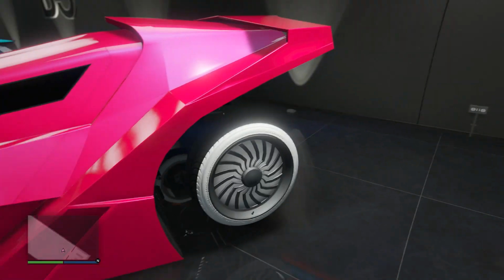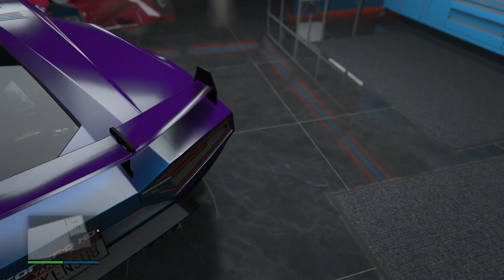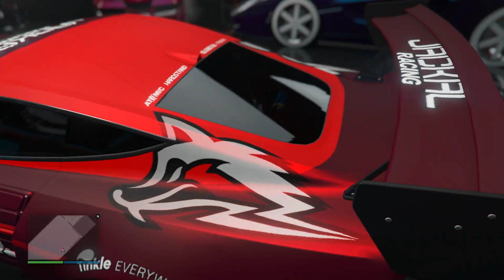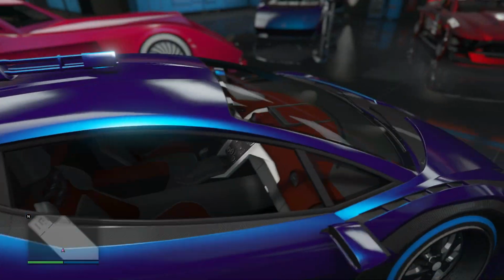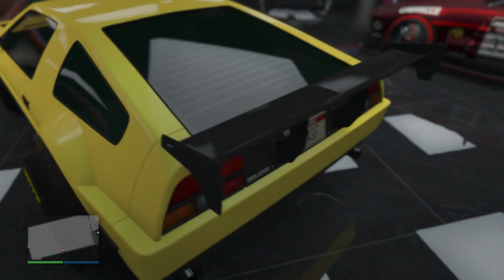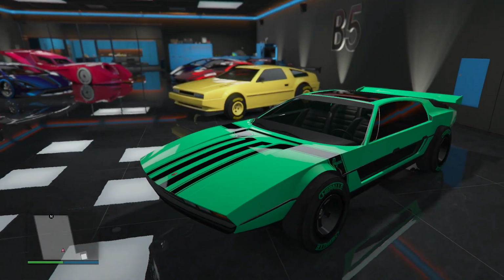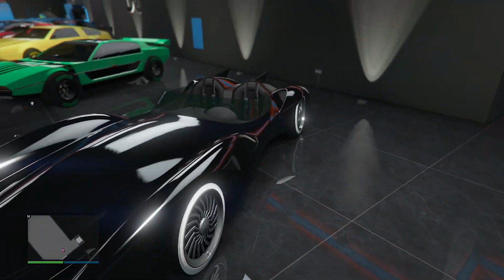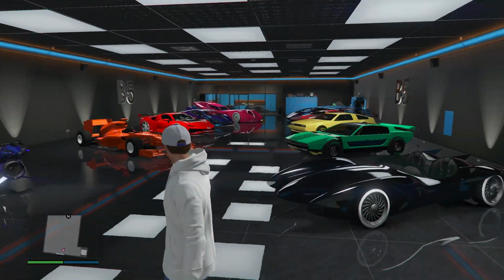I Built The Most EXPENSIVE Garage in GTA 5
In this video I took the most expensive cars in gta 5 online and put them all in one garage.

Tags -

gta expensive garage,
most expensive garage in gta 5 online,
most expensive gta garage,
gta 5 expensive garage,
most expensive garage in gta v,
gta most expensive garage,
gta 5 most expensive garage,
gta v garage tours,
gta garage tour,
gta online luxury car garage,
luxury car garage gta 5,
gta online garage tour 2023,
gta v online garage tour,
best gta 5 online garage tour,
gta online car garage tour,
gta online 50 car garage tour,
gta 5 online garage tour 2023,
gta 5 online car garage tour,
gta 5 online garage tour,
best garage tour in gta 5 online,
garage tour in gta 5 online,
gta 5 best garage tour,
gta 5 garage tour 2023